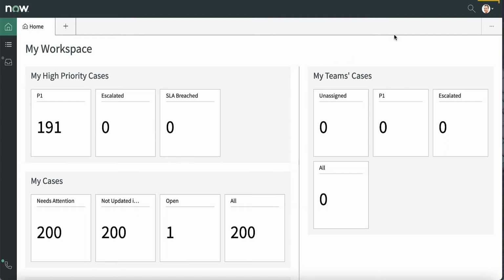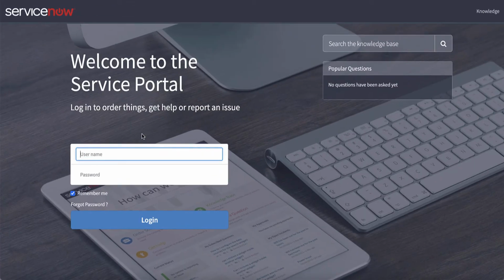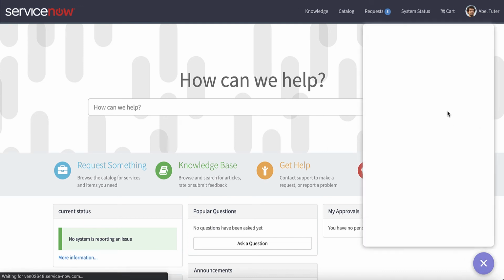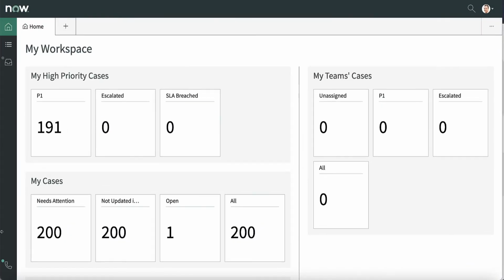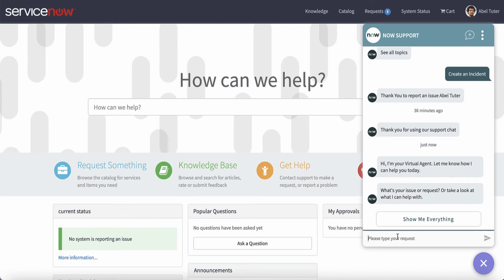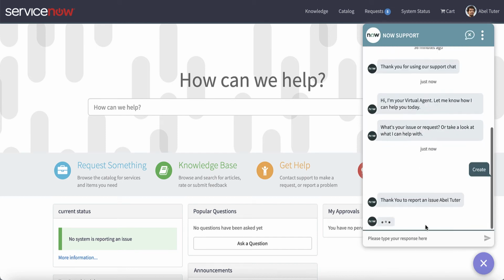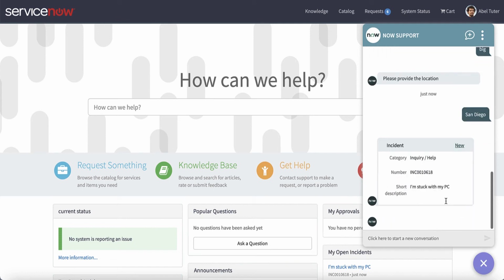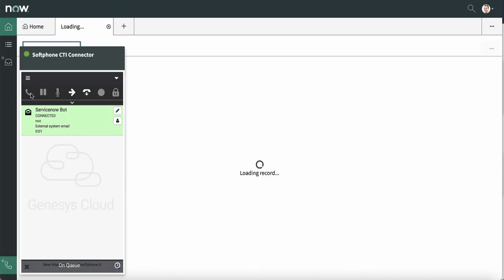ServiceNow Connector for Genesys Cloud - Incident Routing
Did you know you can assign a ServiceNow Incident to a logged user through the Genesys Routing? Watch the video and discover how you can improve your Customer Experience through this simple procedure.